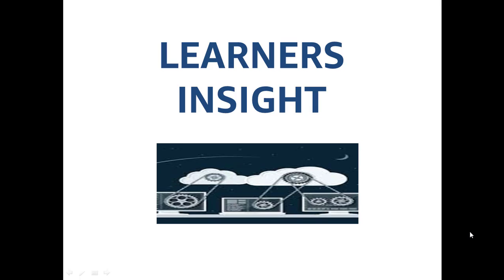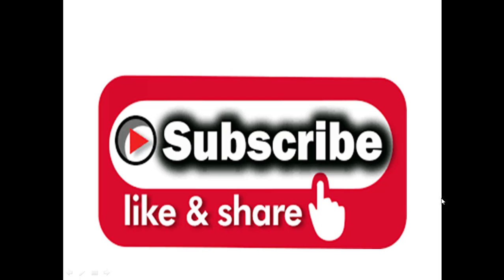WE NEED YOUR SUPPORT IN THIS JOURNEY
Hello friends, Welcome to out youtube channel - LEARNERS INSIGHT ,,, soon coming up with new videos of cloud, networking and coding.